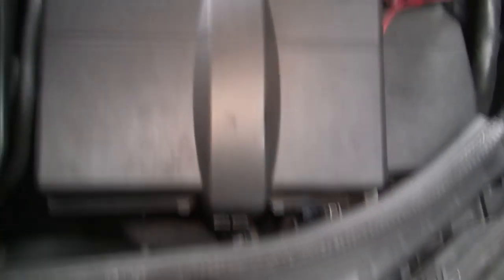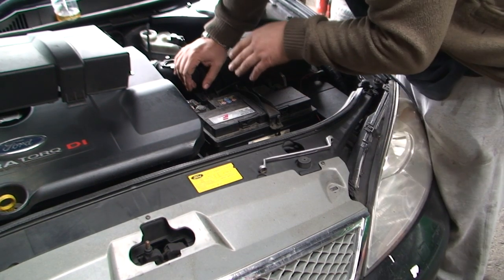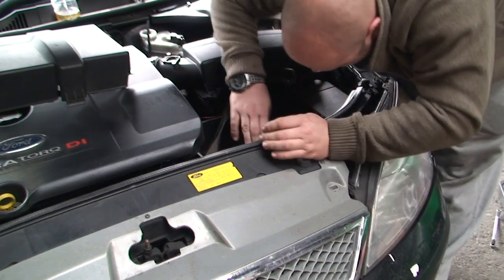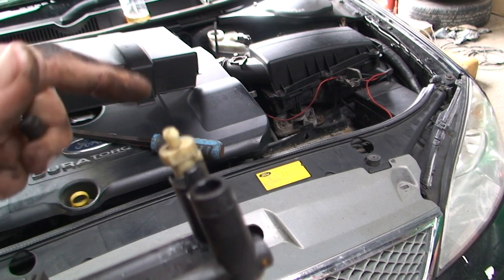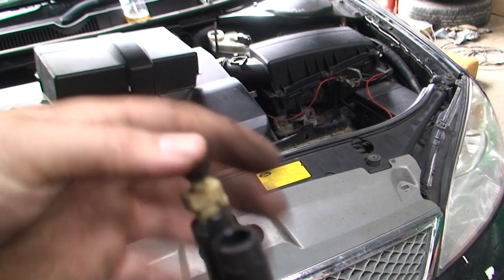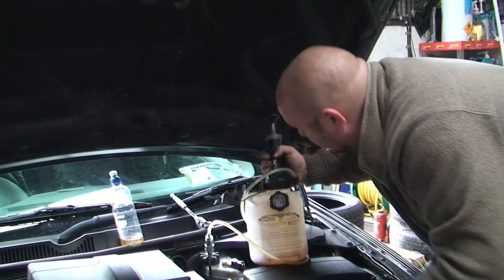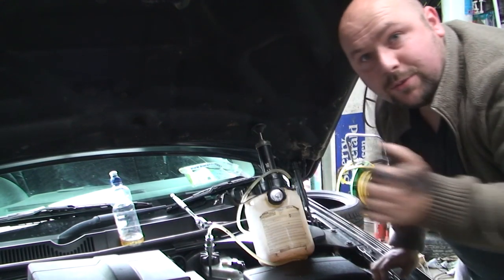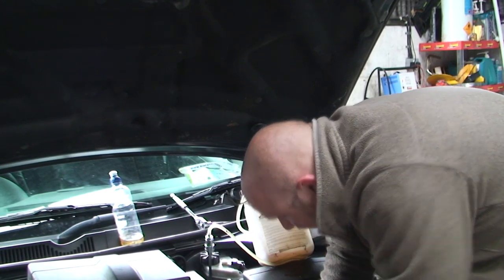How To Bleed A Clutch The Easy Way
this video look at how to bleed a clutch on 2002 ford mondeo diesel

A clutch is a mechanical device that engages and disengages the power transmission, especially from driving shaft to driven shaft.

Clutches are used whenever the transmission of power or motion must be controlled either in amount or over time (e.g., electric screwdrivers limit how much torque is transmitted through use of a clutch; clutches control whether automobiles transmit engine power to the wheels).

In the simplest application, clutches connect and disconnect two rotating shafts (drive shafts or line shafts). In these devices, one shaft is typically attached to a motor or other power unit (the driving member) while the other shaft (the driven member) provides output power for work. While typically the motions involved are rotary, linear clutches are also possible.

In a torque-controlled drill, for instance, one shaft is driven by a motor and the other drives a drill chuck. The clutch connects the two shafts so they may be locked together and spin at the same speed (engaged), locked together but spinning at different speeds (slipping), or unlocked and spinning at different speeds (disengaged).